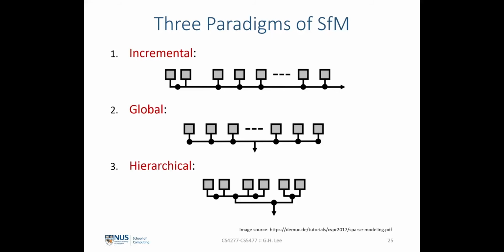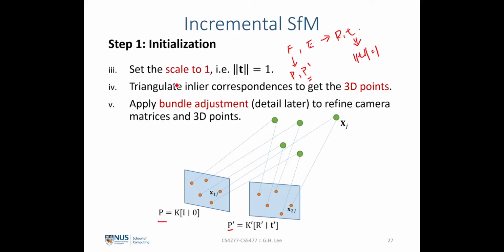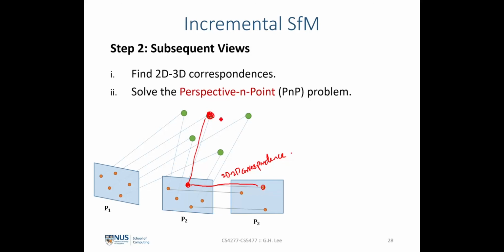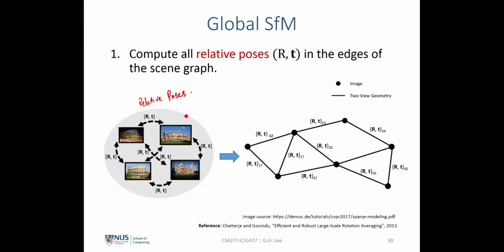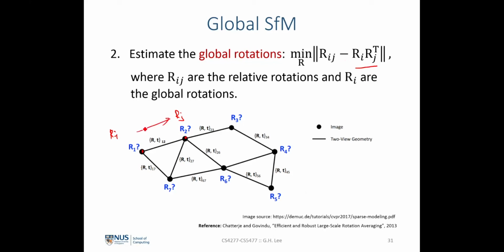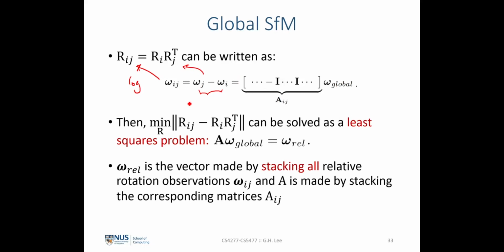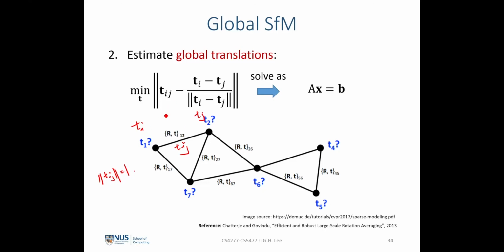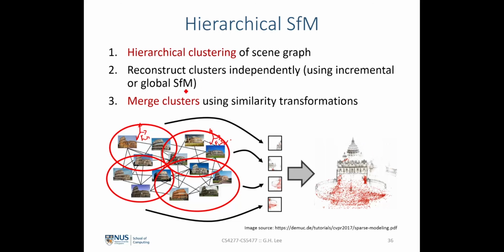3D Computer Vision | Lecture 10 (Part 2): Structure-from-Motion (SfM) and bundle adjustment